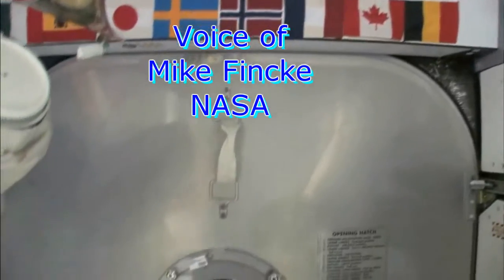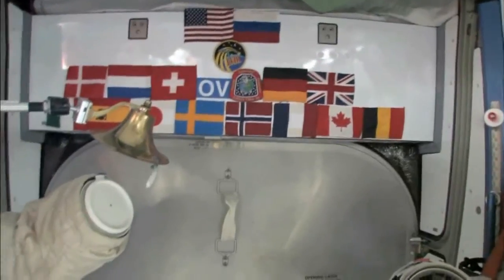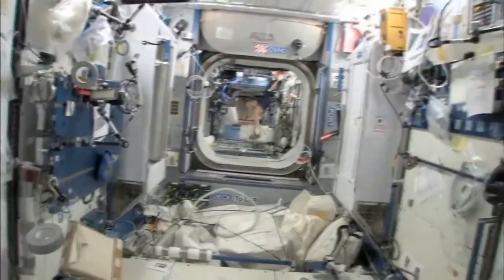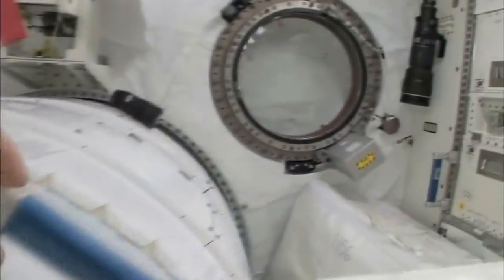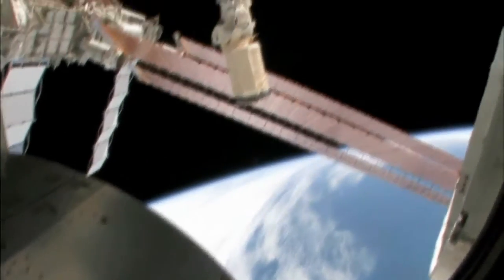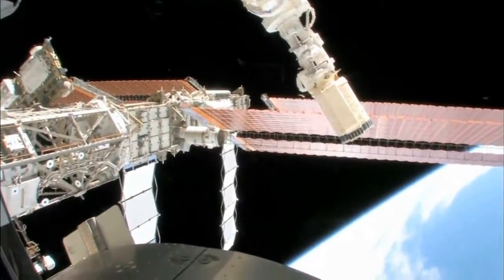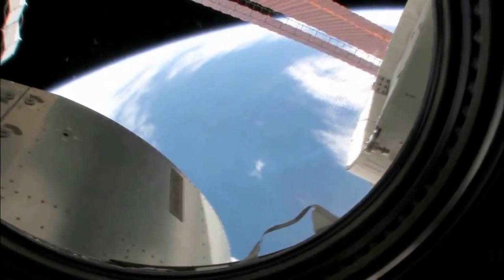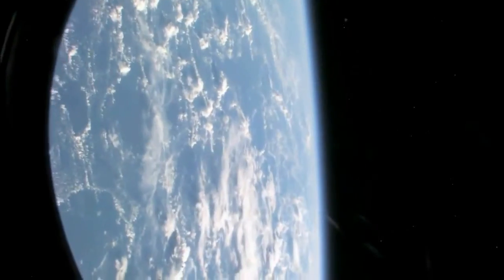International Space Station (ISS) in Space and short inside tour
The ISS seen from outside by a Discover shuttle fly around along a short inside tour given by Expedition 18 Commander Mike Fincke.

Tracks: Dreaming flashback and Vibe Ace

The International Space Station (ISS) is a habitable artificial satellite in low Earth orbit.The ISS programme is a joint project between five participating space agencies, the American NASA, the Russian Federal Space Agency, the Japanese JAXA, the European ESA, and the Canadian CSA.The ISS serves as a microgravity and space environment research laboratory in which crew members conduct experiments in biology, human biology, physics, astronomy, meteorology and other fields.The station is suited for the testing of spacecraft systems and equipment required for missions to the Moon and Mars.The ISS is maintained at an orbital altitude of between 330 km (205 mi) and 410 km (255 mi). It completes 15.7 orbits per day. The ISS is funded until 2020, and may operate until 2028. It was launched on November 20, 1998 with a cool cost of  US  $150 Billion (Source: Wikipedia)